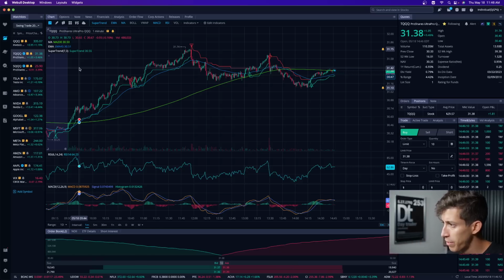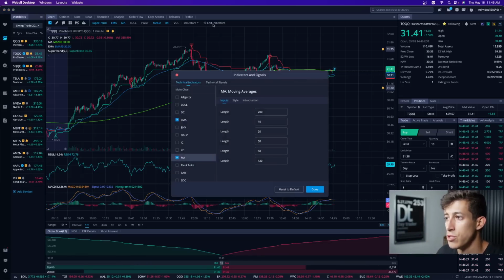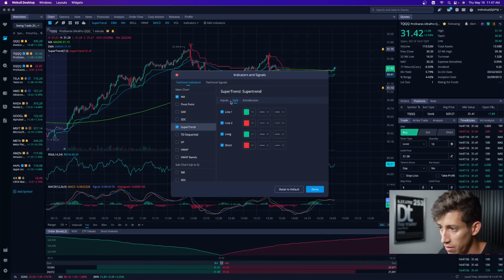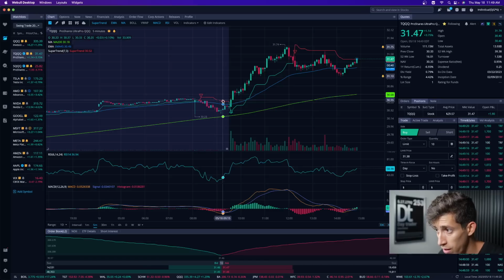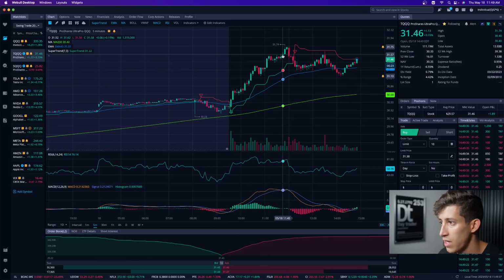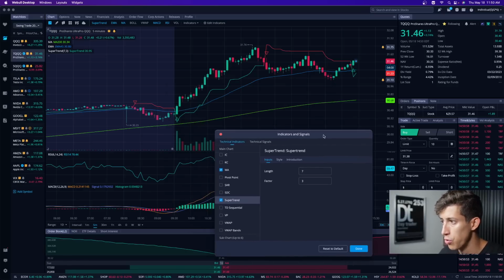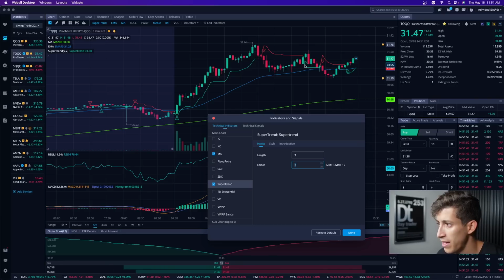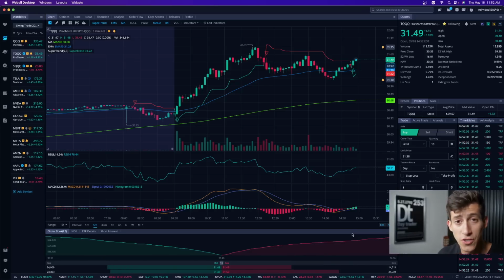NEW TRADING INDICATOR TEST WITH $100,000...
What is the best indicator for day traders in the stock market. This is the super trend indicator and this is how it works!

1. 🚨 Message me any questions